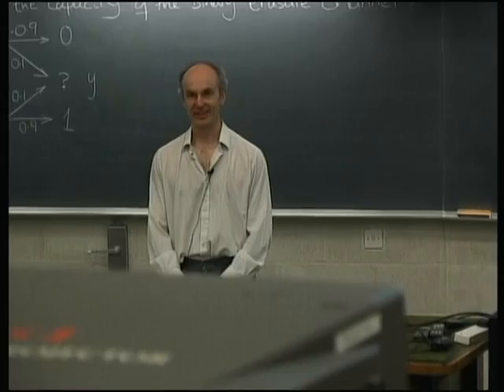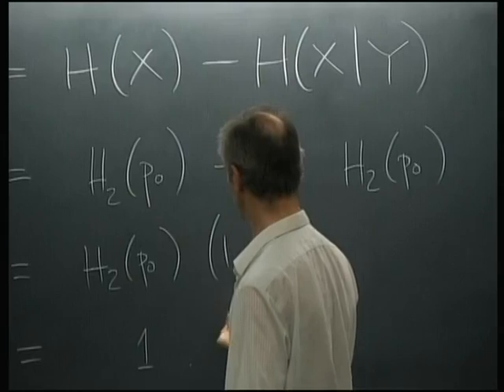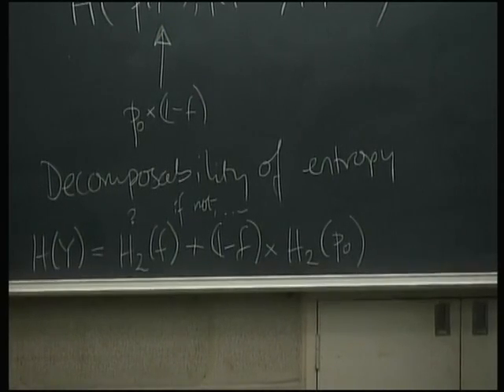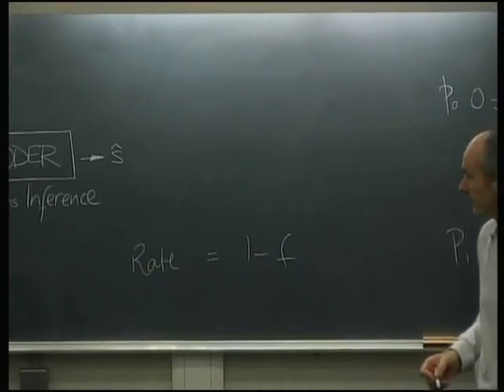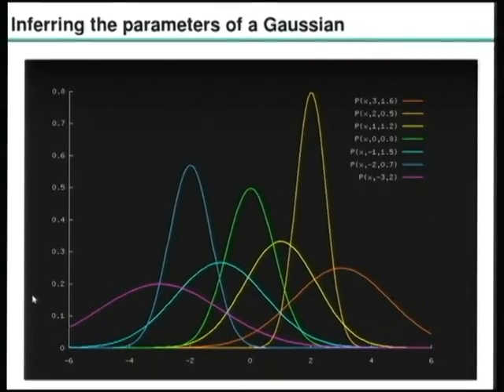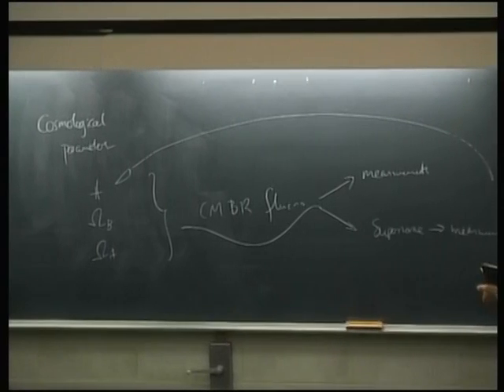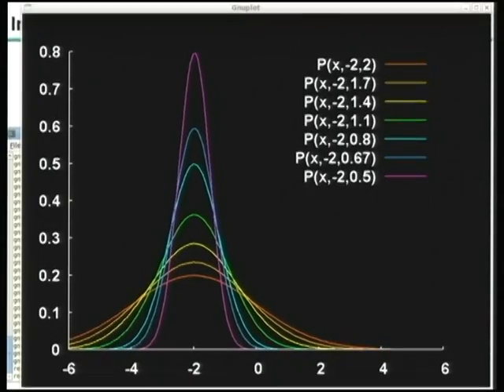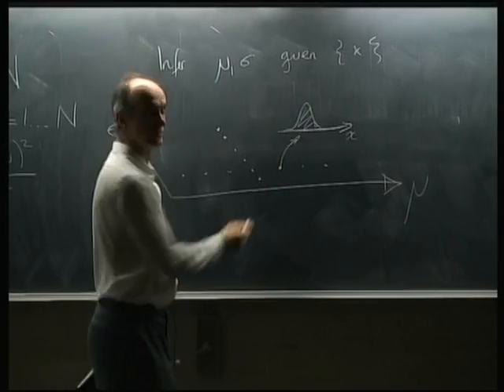Lecture 9: A Noisy Channel Coding Gem, And An Introduction To Bayesian Inference (I)